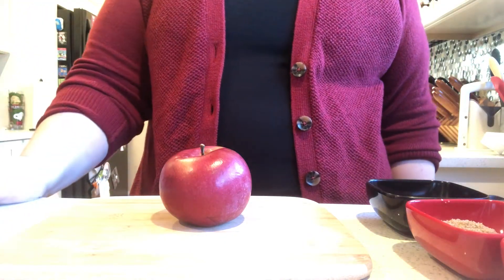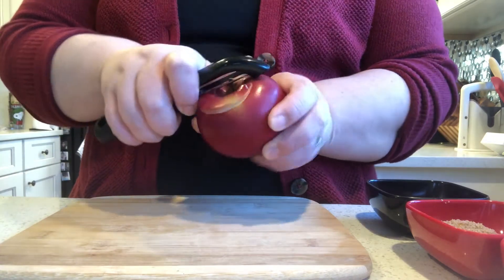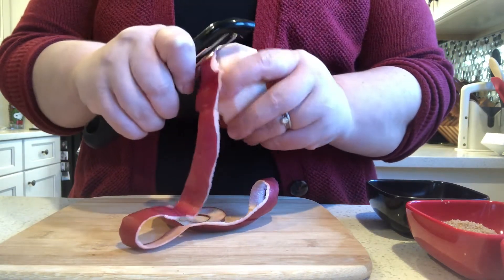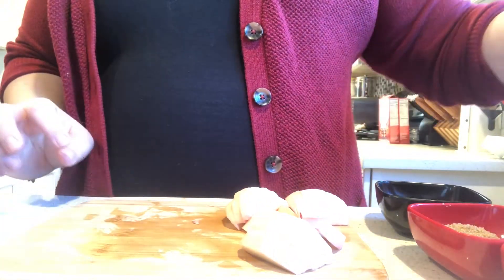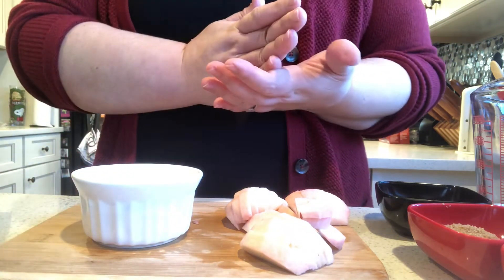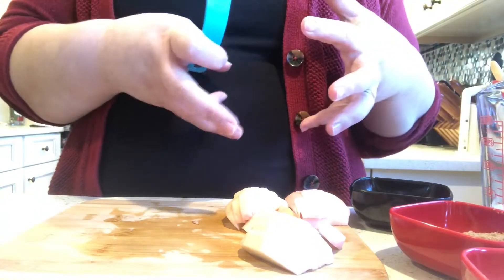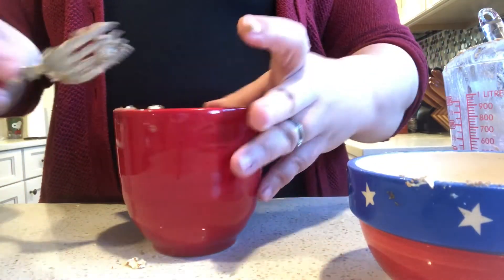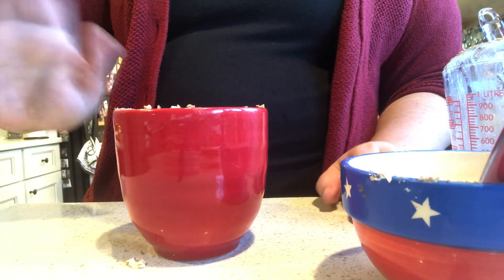Apple Crisp in a Mug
Hi Friends!

Looking for a yummy snack for a cold day?  Here's a quick and easy apple crisp just for that! You may need a grown up's help with peeling the apple and using a knife to cut it. Enjoy!